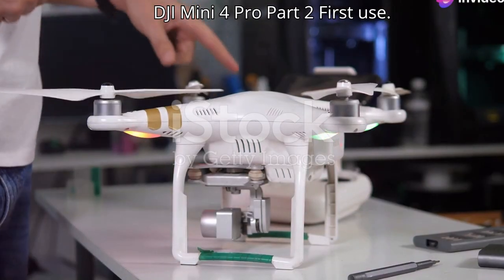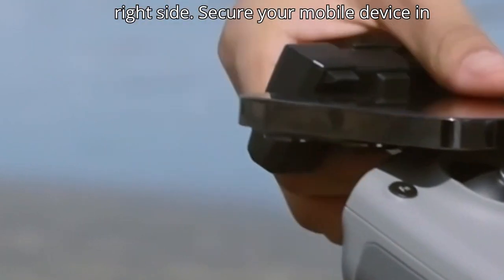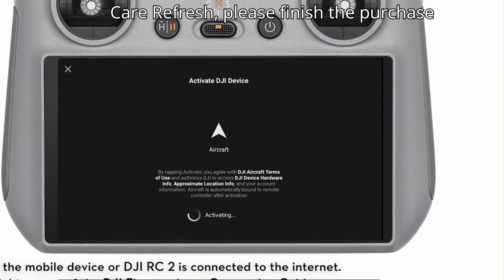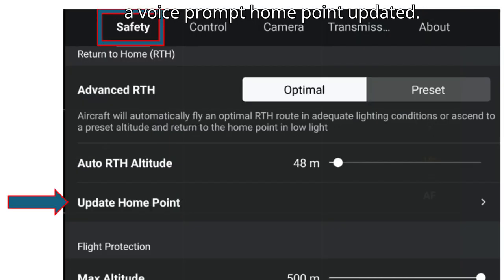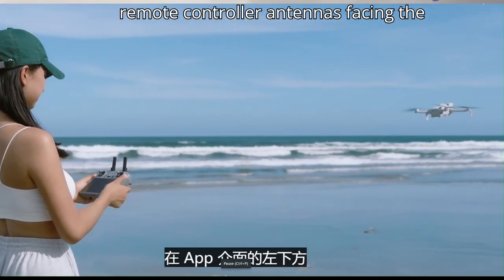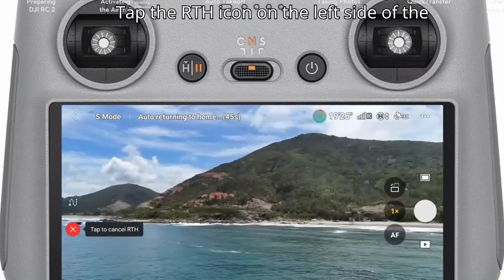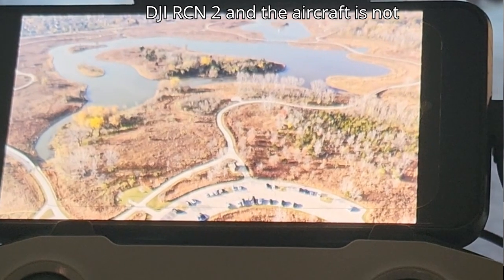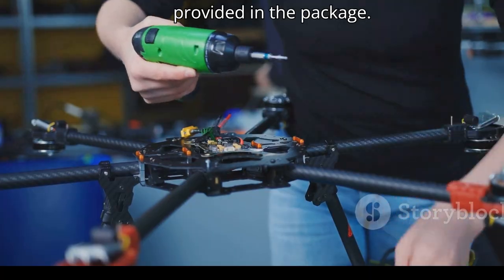Quick Start Guide: First Flight with the DJI Mini 4 Pro Part 2: First Use